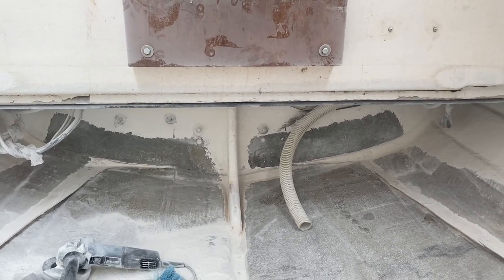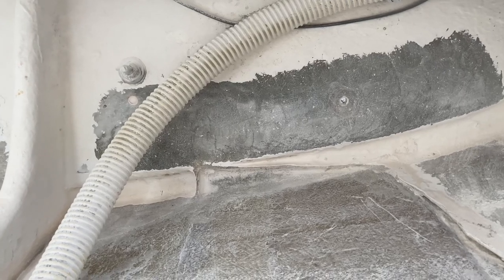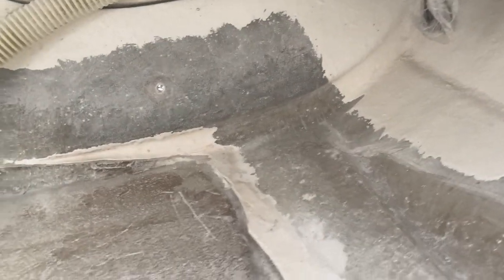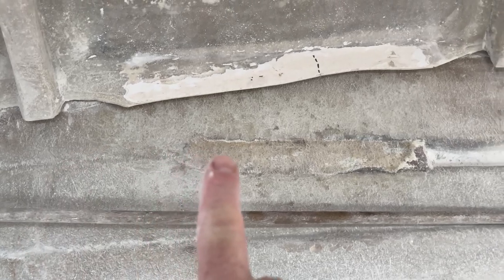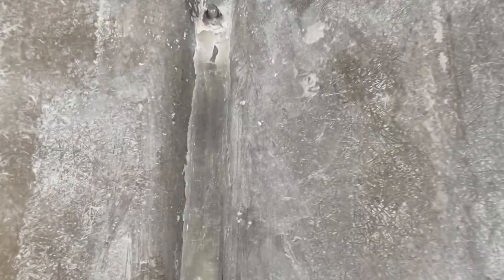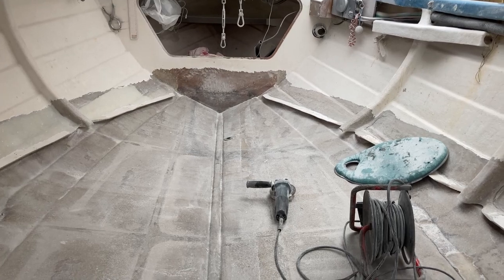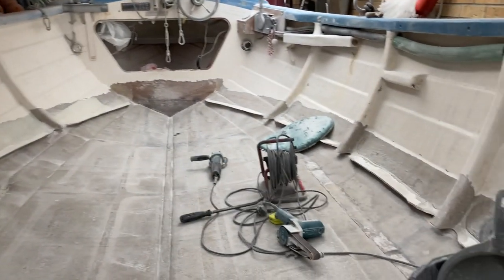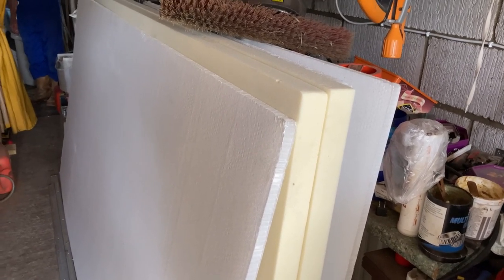Part 4. Orkney 23 fishing boat deck & stringer replacement. Belt sanders, worth their weight in gold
Well today is the final day grinding. What a relief! Well it was all the small bits of flowcoat in hard to access areas. Thankfully the old chap bought a small belt sander, it really did earn its keep today, getting in all the nooks and crannies with ease. For this type of work, they are worth their weight in gold. You can get in the small areas, and it leaves a lovely chamfer on the edges which is perfect to lay fibreglass mat in. Ive never used one before, and didnt know if it was worth buying, but the old chap watched a video on youtube, and the boat builder was really impressed with it, and I must say, Ive got to agree! For this type of work, they are invaluable.